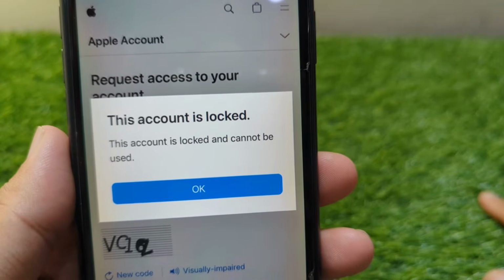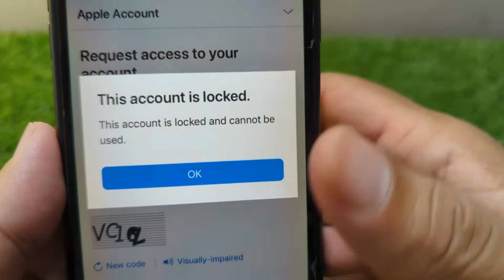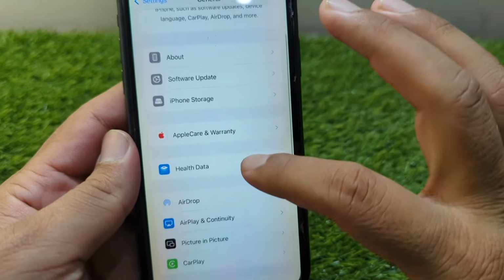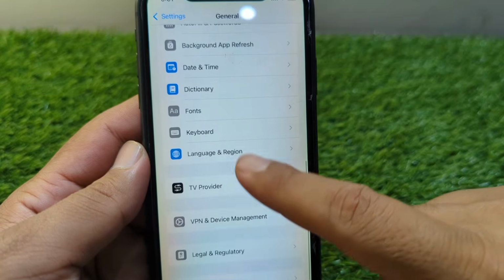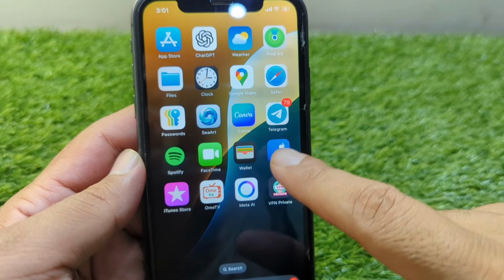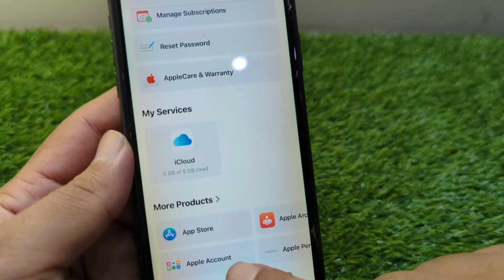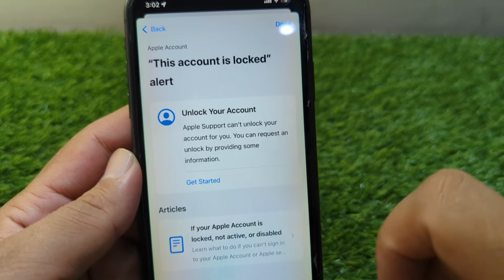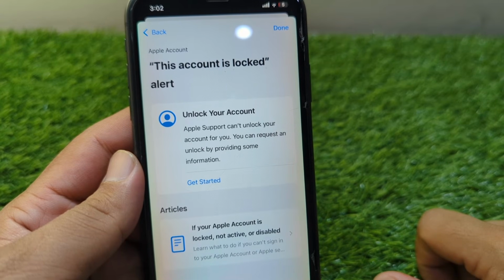This Account is Locked | This Account is Locked and Cannot Be Used | Apple Account Locked | Fix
Are you getting the error: “This account is locked and cannot be used” on your Apple device? Don’t worry — this video will guide you step-by-step on how to unlock your Apple account and get everything working again.

This issue usually happens when there’s suspicious activity or repeated failed login attempts. Whether you’re using iPhone, iPad, or Mac, this video shows how to safely fix a locked Apple ID.